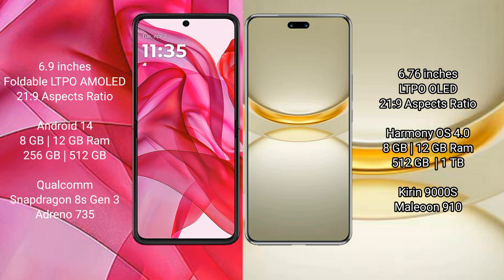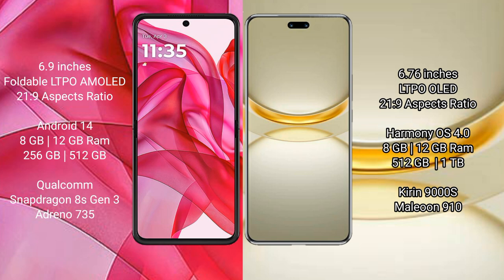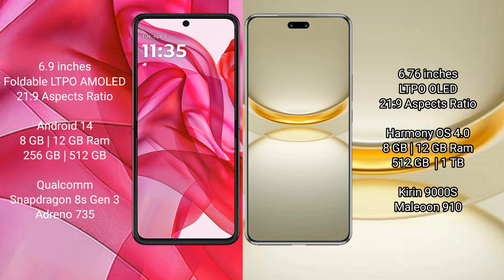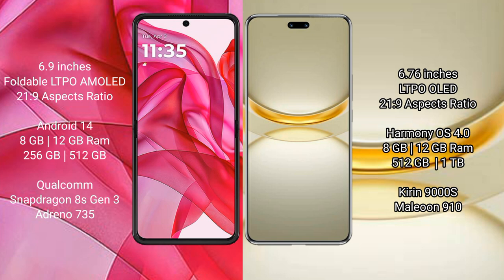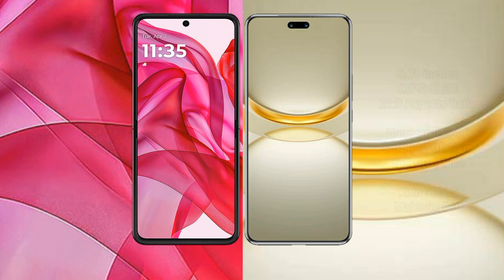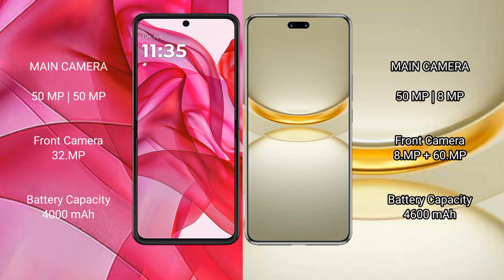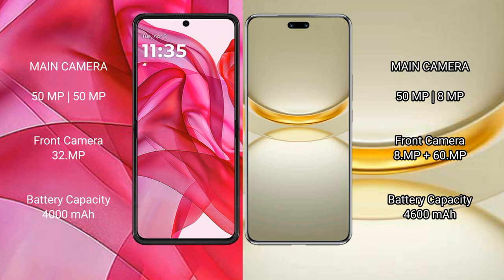Motorola Razr 50 Ultra vs Huawei Nova 12 Ultra Review